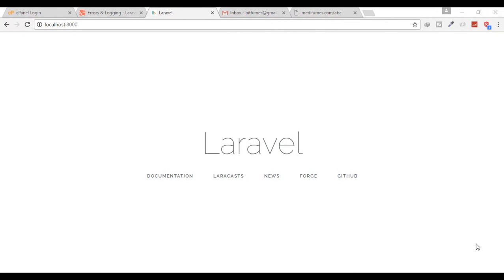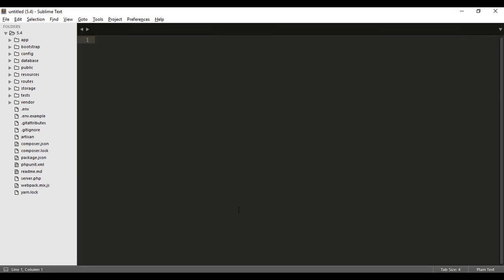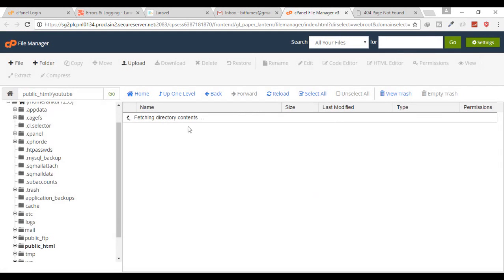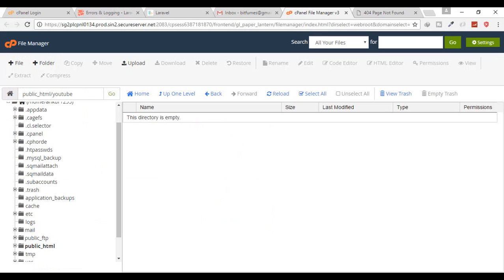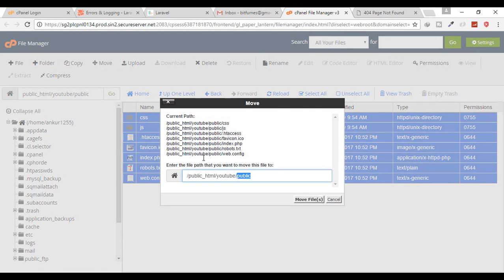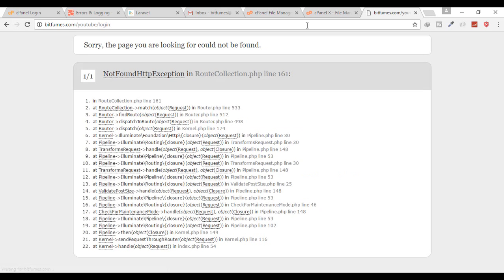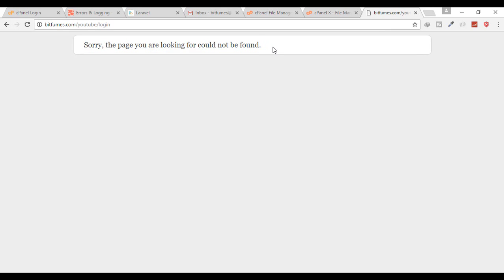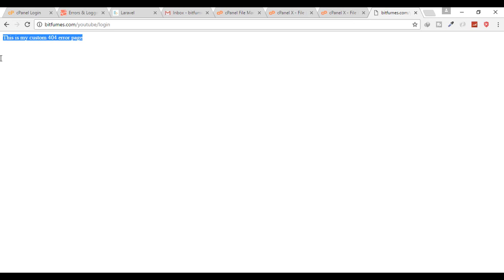Laravel 5.4 Tutorial | Upload Laravel on Server (godaddy) | Part 26 | Bitfumes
Laravel 5.4 Upload on Godaddy server, Removing 404 erro and display 404 custom page, Removing debug error and much more.

--- FOLLOW ME ---

--- QUESTIONS? ---